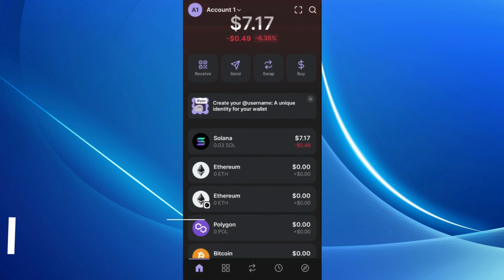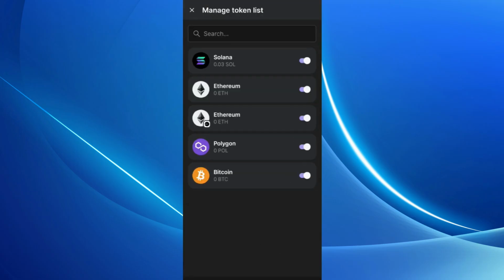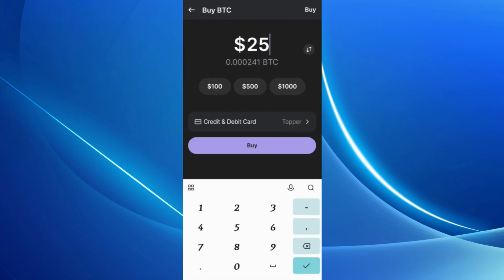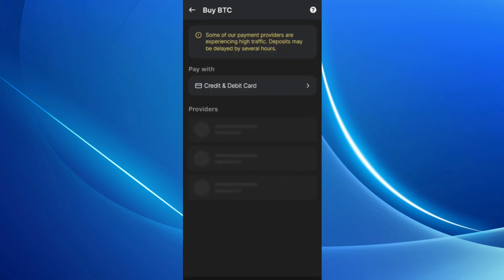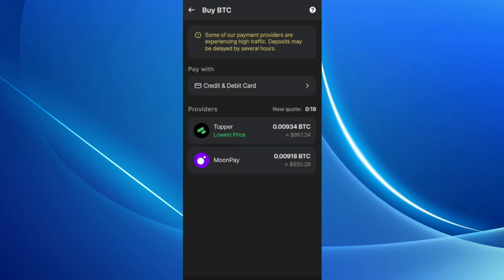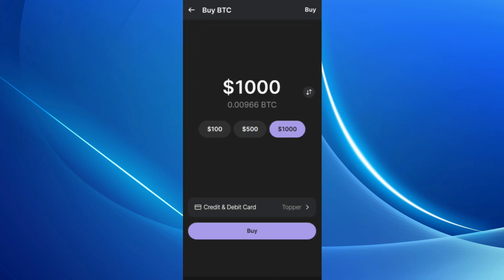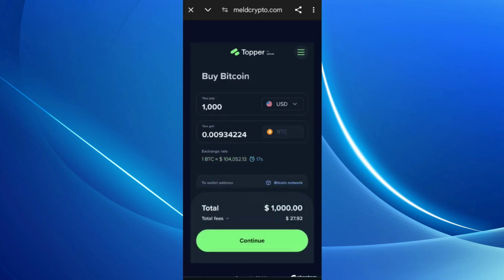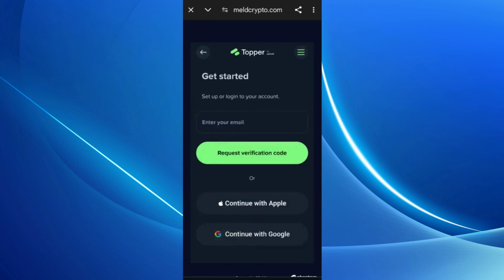How To BUY BITCOIN On Phantom Wallet (2025)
Ready to dive into the world of cryptocurrency together? 💰 In this tutorial, we'll guide you through the process of buying Bitcoin using the Phantom wallet. Let's get started on your crypto journey!

Steps:

1) Download and set up the Phantom wallet
2) Add funds to your wallet
3) Find a reputable exchange to purchase Bitcoin
4) Transfer your purchased Bitcoin to your Phantom wallet

Let's make your first Bitcoin purchase a breeze with Phantom wallet! PhantomWallet BuyBitcoin CryptoTutorial"